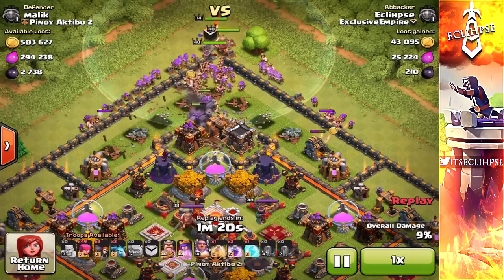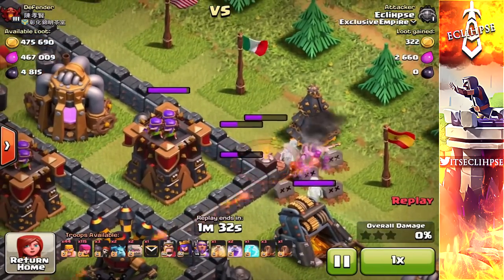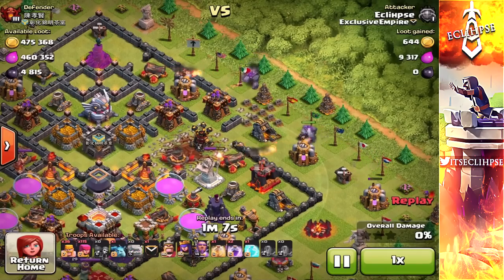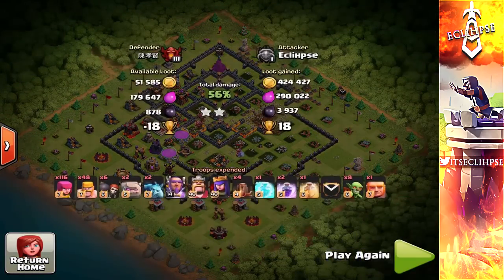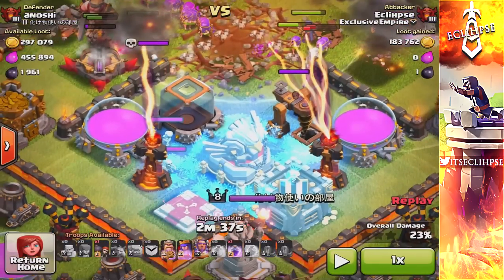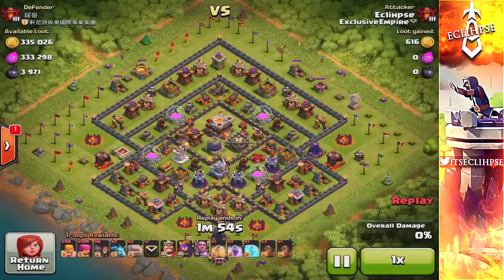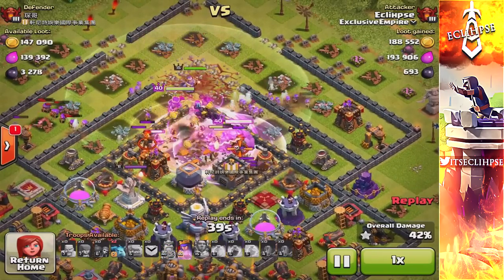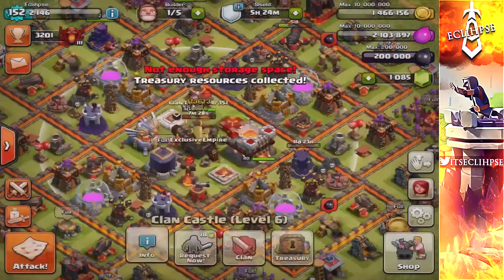Clash of Clans - Eagle Artillery VS MAX Golems!! "20,000,000 LOOT Spending Spree!!" CoC EPIC Raids!!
Clash of Clans gameplay from Eclihpse | Clash of Clans! Testing the new eagle artillery vs max golems in Clash of Clans! I also get MILLIONS of loot, and do a massive sprending spree in CoC! Hopefully you enjoyed the video!

View my Playlists! I have playlists for each base type, commentaries, and anything else related to my channel!
►Rewards1◄
Rewards1 is a service where you participate in surveys, earn points, and you can redeem those points for free giftcards of your choice!

►Elgato◄
I use an Elgato to record all of my videos! It is a capture card that allows me to easily record my mobile device!

►CashforApps◄
CashforApps is a service where you can download apps, earn points, and you can redeem those points for free giftcards of your choice! It is very similar to Rewards1, except you don’t complete surveys to earn your points.

Category: Games
Updated: 10 June 2014
Version: 6.108.5
Size: 53.3 MB